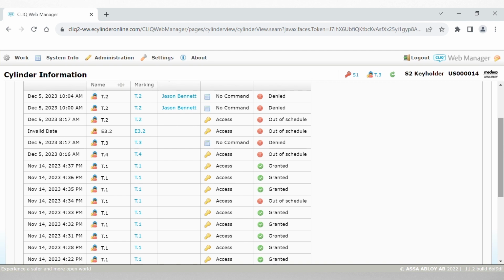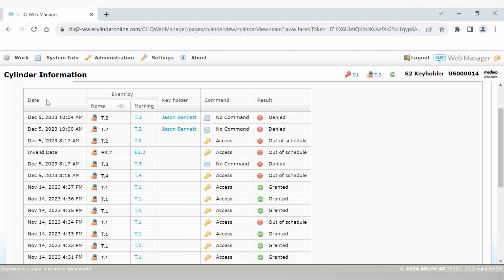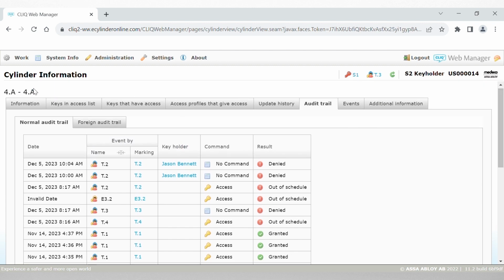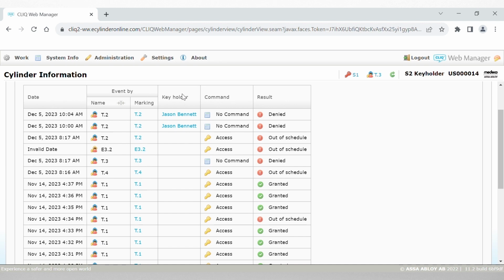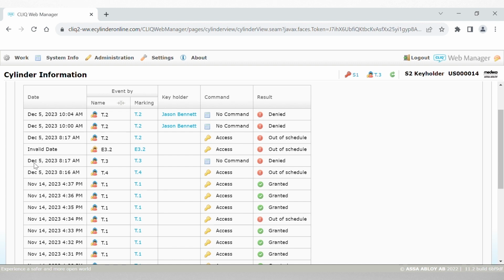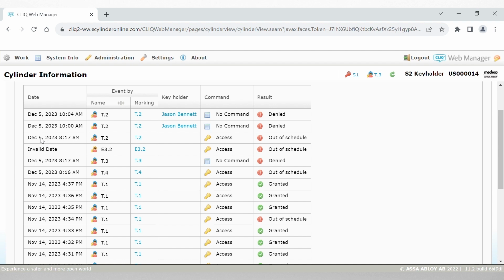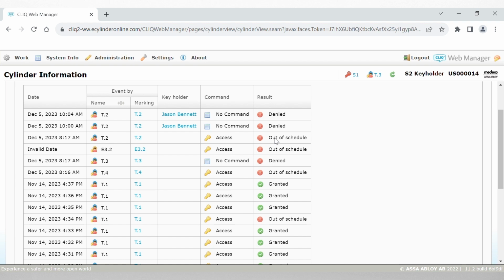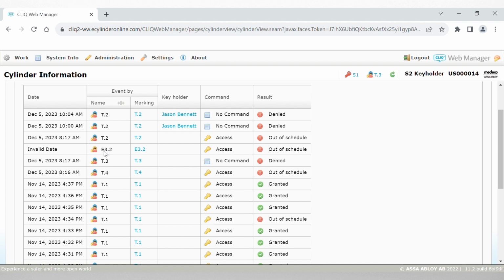CLIQ Web Manager: Understanding Audit Data